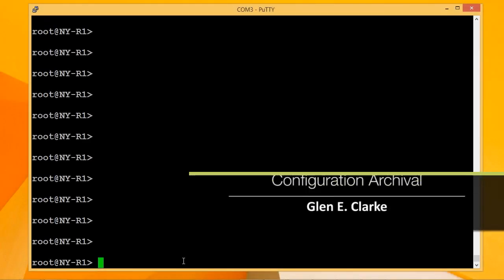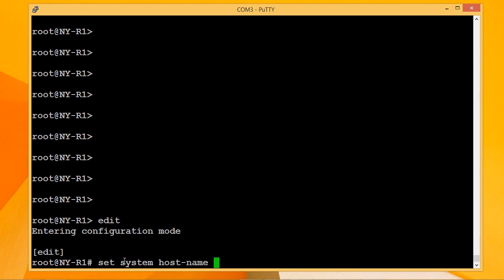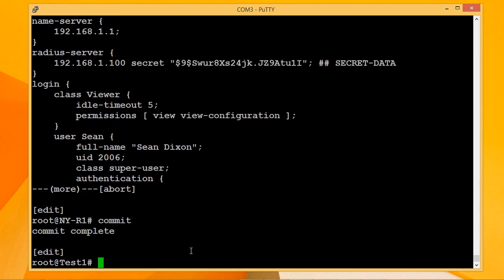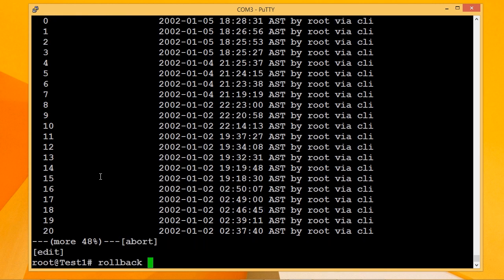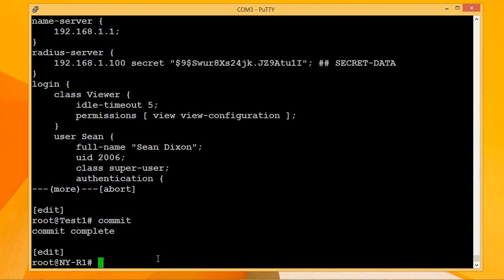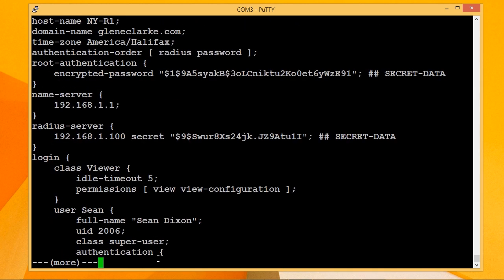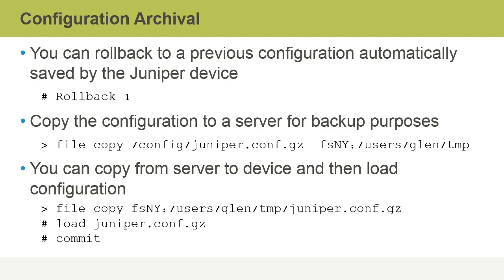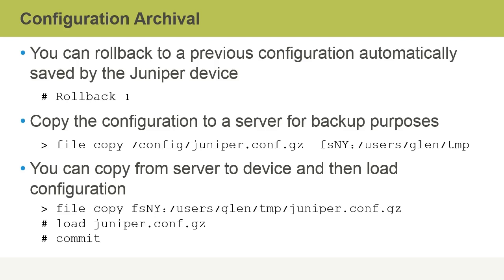35 Congiguration Archival